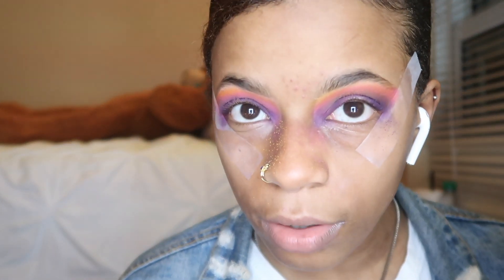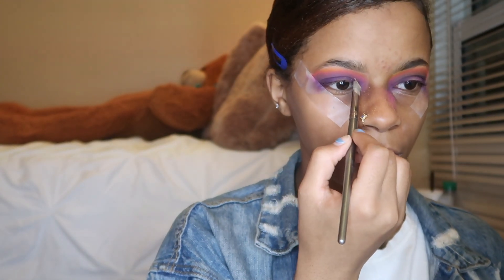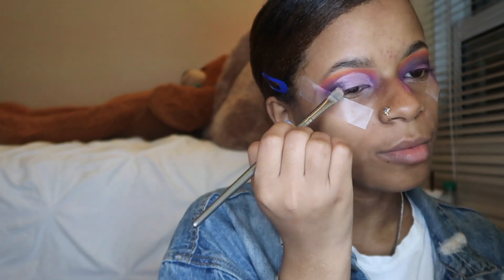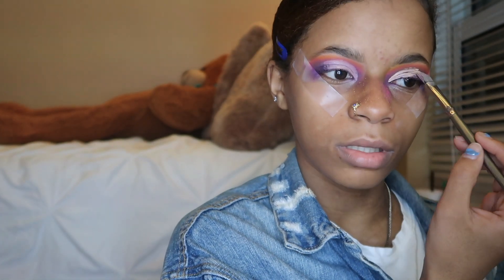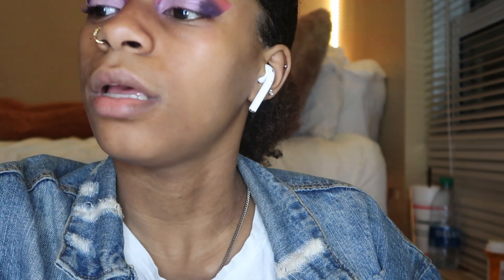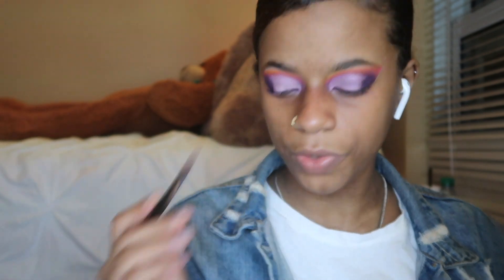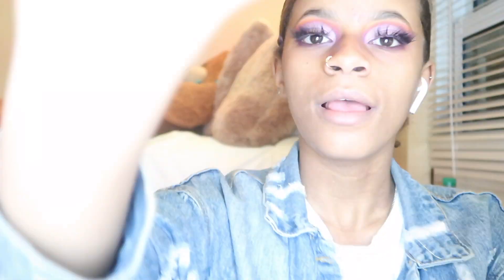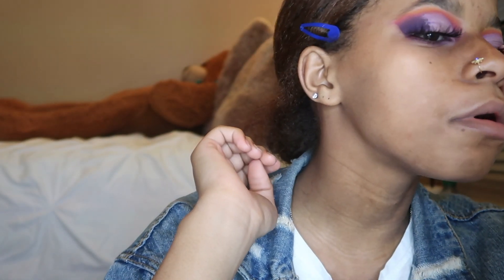i attempted a purple sunset look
who am i ? that kind of secret I will never tell. yanno you love me xoxo, becca

I N S T A G R A M: @rebeccas.world
S N A P C H A T: becca_luvs12324
T W I T T E R: @rebeccasworldd

dodo lashes: rebeccas.world

FAQ:
name ? rebecca
grade ? freshmen in college
how old are you ? 18
where do you live ? norfolk va
hair type ? 4a
ethnicity ? black and dominican